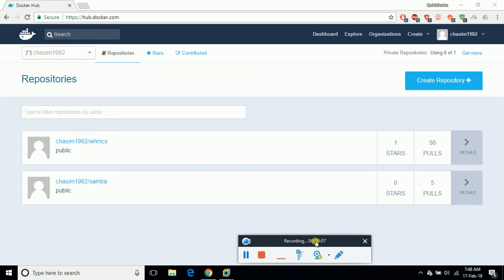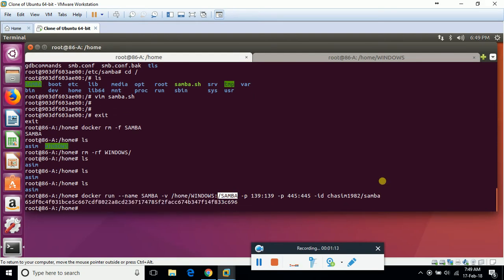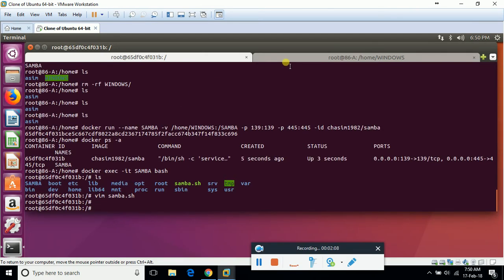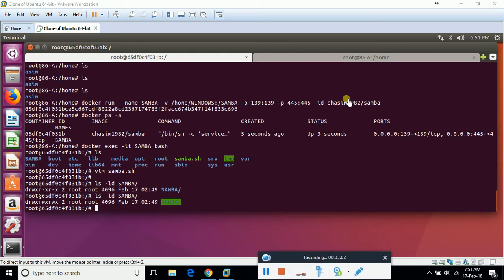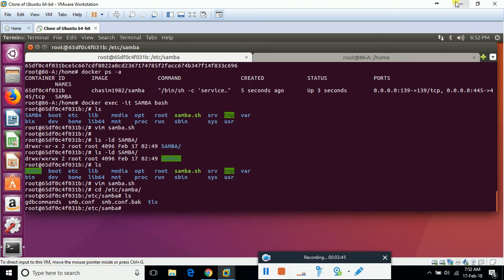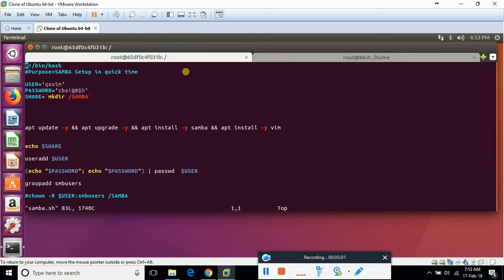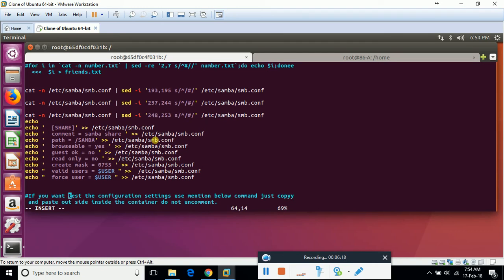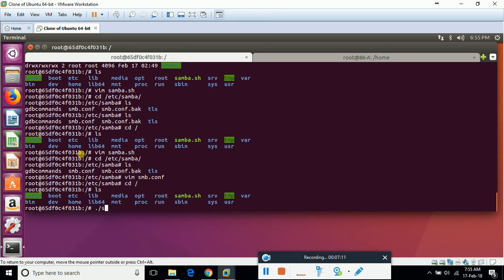(English) Samba in Docker: Part 1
Share your Linux Server in few Seconds

Pull the docker images from my dockerhub public repo & test in your environment.

docker pull chasim1982/samba

For additional scripts & code please click the mentioned below to my public github repo

Welcome to the comprehensive guide on mastering Samba in Docker. In this first part of our series, we delve into the basics of Samba and Docker, setting a strong foundation for further learning.

We will cover the installation process, configuration, and the intricacies of setting up your first Samba server in a Docker environment. By the end of this video, you'll be equipped with the knowledge you need to start your journey in mastering Samba in Docker